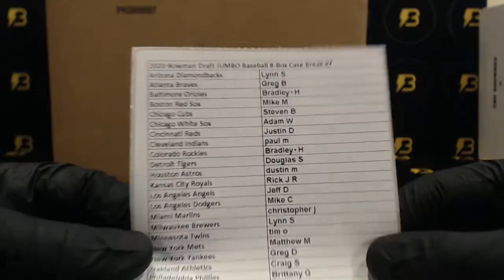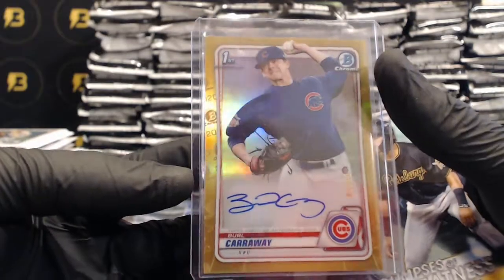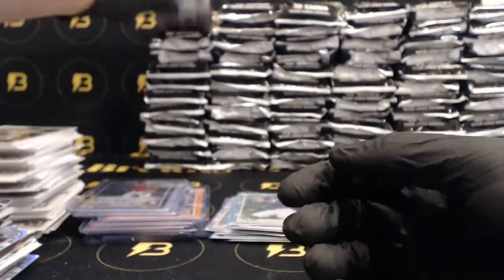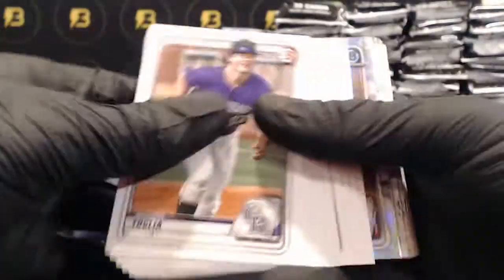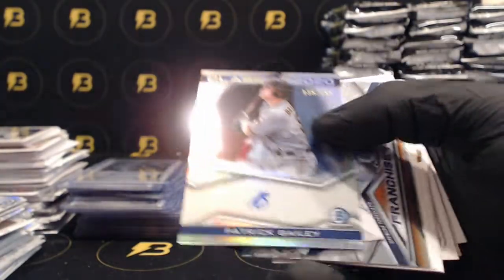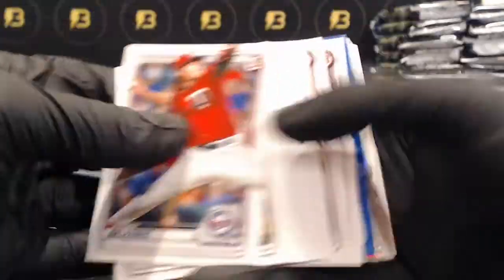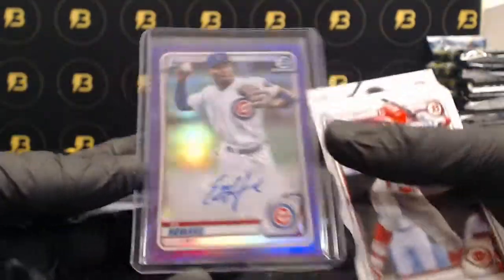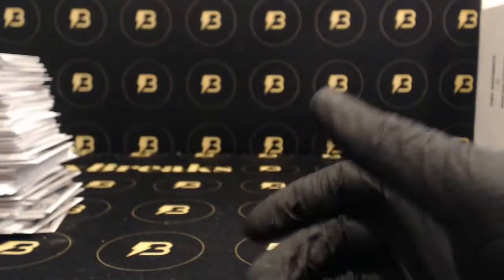2020 Bowman Draft JUMBO Baseball 8-Box Case Break #7